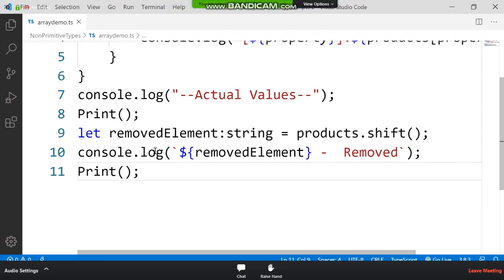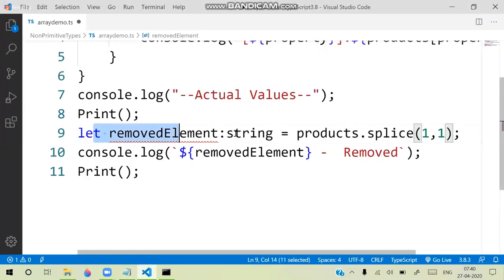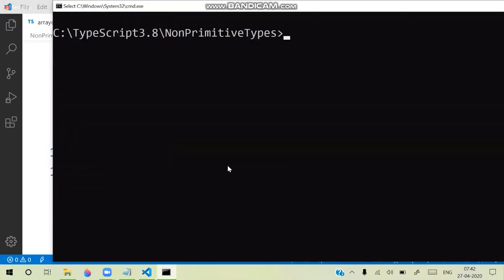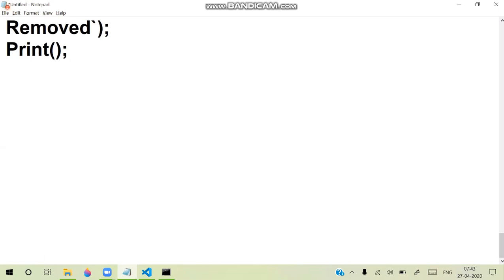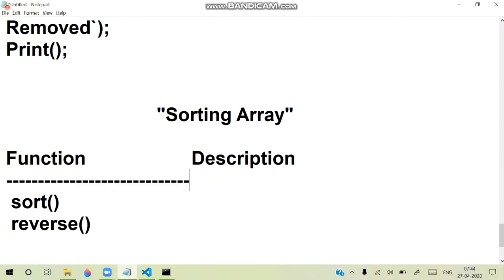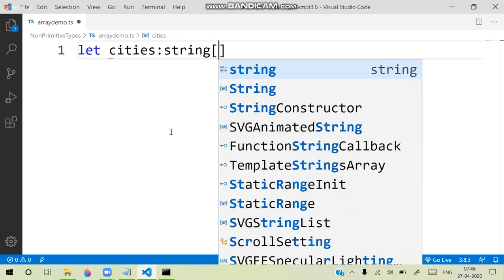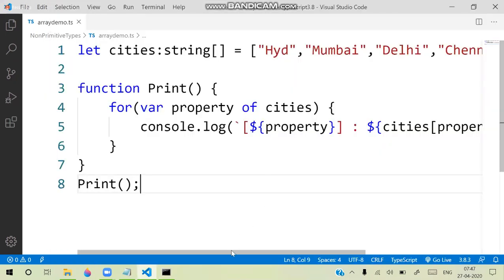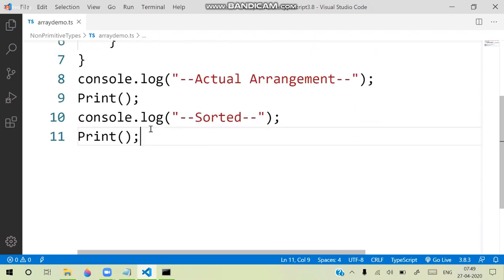Typescript 48..what is Array in Typescript..